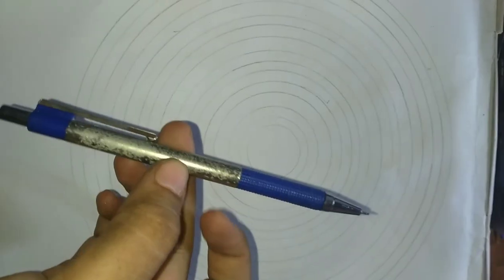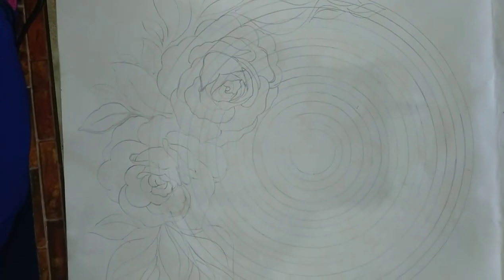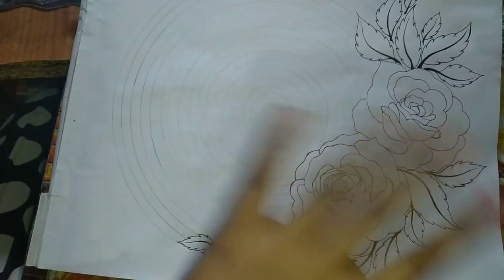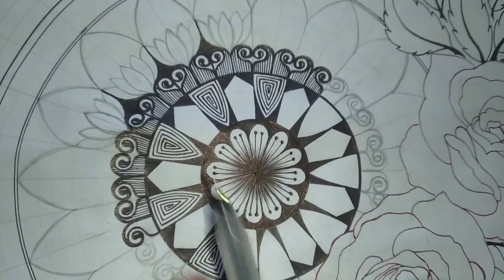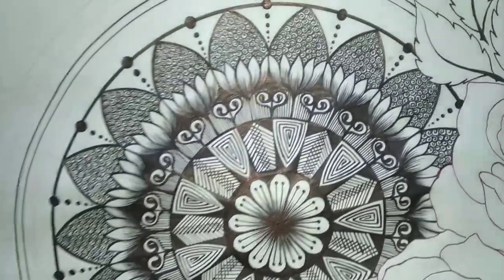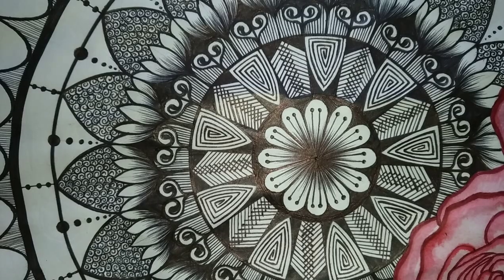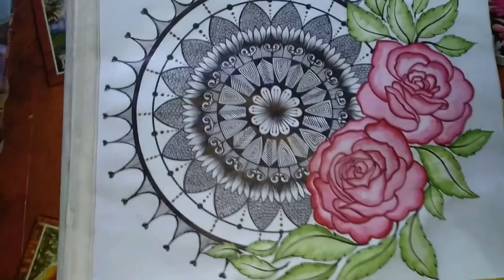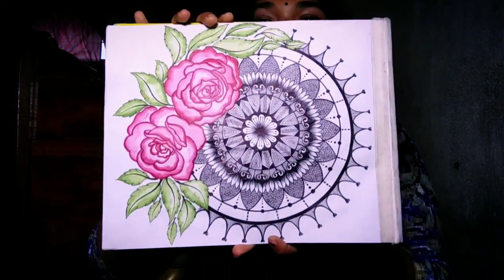mandela art 😍😍 with rose drawing watercolor painting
new mandela drawing and rose drawing
mandela in use and through pen

 1:- Mandel art 😍
 2:-rose with mandela art
 3:- water colour and use and through pen
 4:-combination of colour

follow me for drawings mehendi